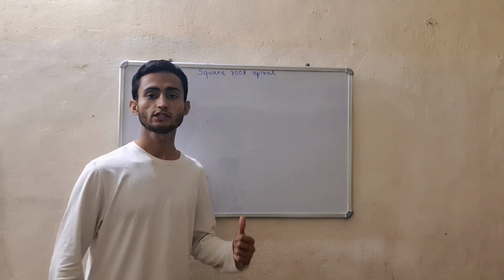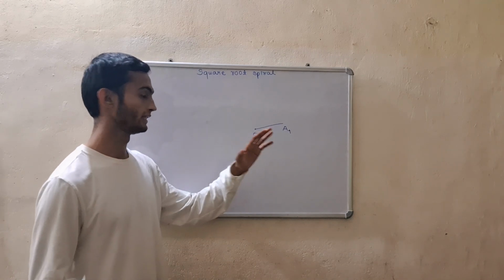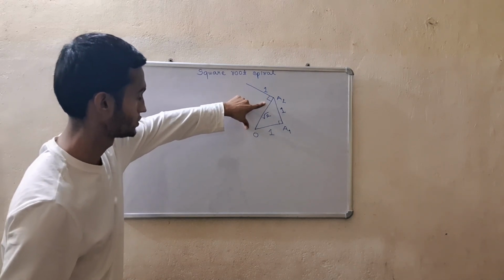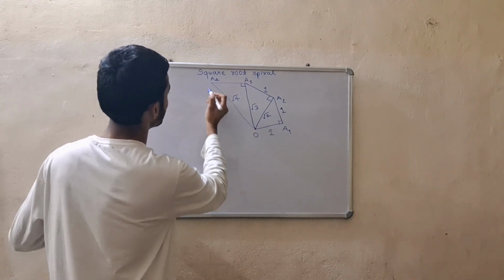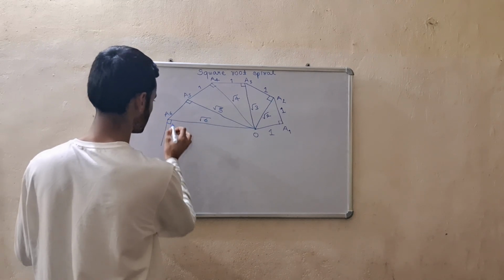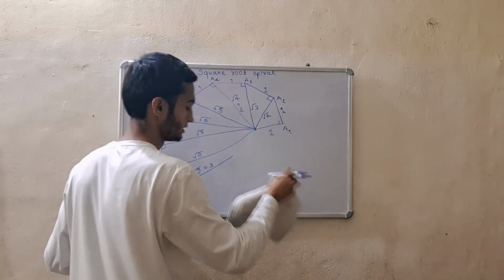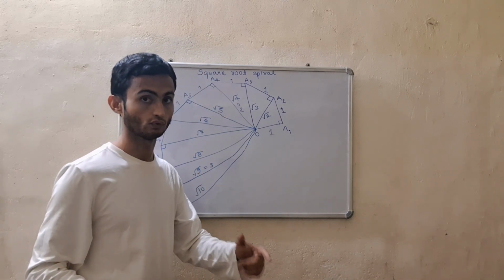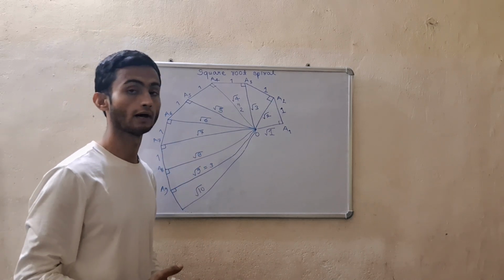Visualizing irrationals: Square root spiral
In this video, I explain how to construct square root spiral which is an activity from maths of class 9th.